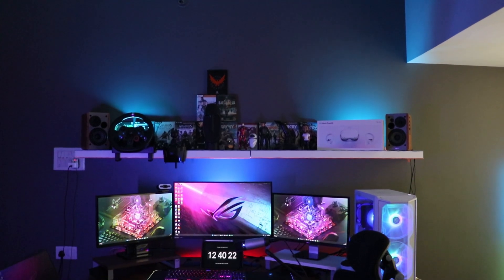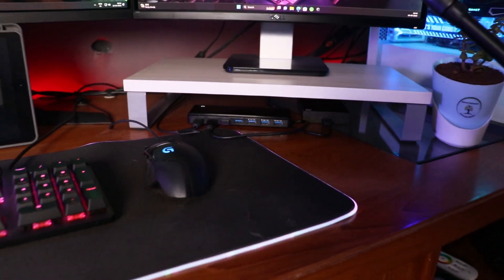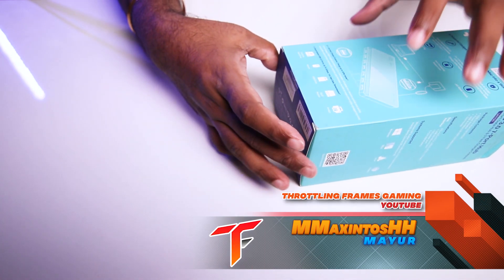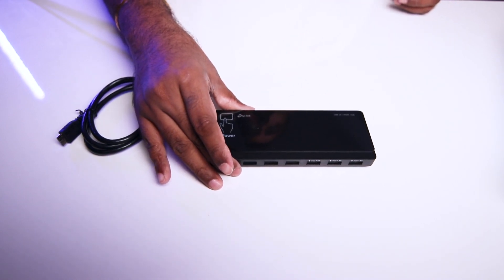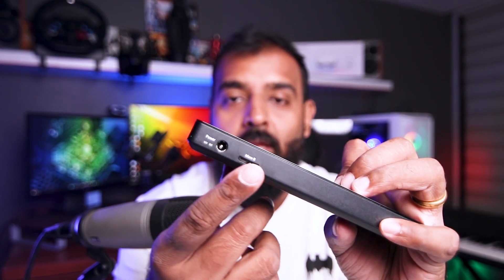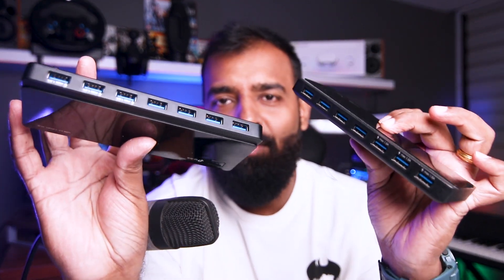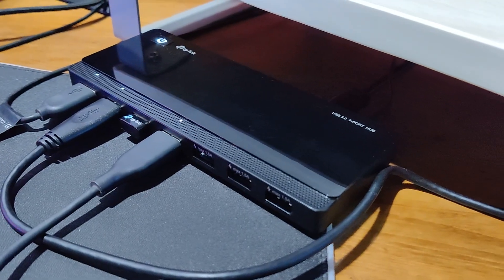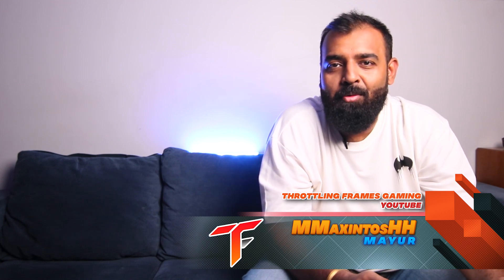Do you need more USB ports? TP LINK UH700 7 Port 3 0 powered USB HUB Unboxing and review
Hey guys here's a quick unboxing and review video of the TP LINK UH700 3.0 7 port USB HUB.

This is a powered USB hub and its one of the most useful device on my desk.

Hey guys, welcome to Throttling Frames, a place for gamers by gamers. Our YouTube gaming channel hosts various videos that revolve around gaming and related tech. We love gaming and we love to explore different gaming genres. Here at Throttling Frames, we make sure that we cover as much bandwidth as possible, after all, gaming is not just about competing against each other in titles like PUBG, PUBG mobile, Valorant, CSGO, DOTA, Call of duty mobile, etc. We believe that gaming has a lot more to give than take. We appreciate things like the efforts the game developers put in to make a beautiful game. The amount of detail is taken into consideration while developing the game. The game graphics are to die for and all of that drives us to explore more and play more games than to stick to a single genre.
Yes we also play the competitive MOBA titles on our live streams, thats one fun time when the whole clan sit together and enjoy online multiplayer games.

WHAT ARE WE GOOD AT?

PC BUILDING

From how to build a gaming pc to how to maintain a gaming pc we have it all covered for you. Our goal is to provide you with detailed videos of the process so that you don't have to worry when you start building a pc yourself. We also cover the smallest but the most important things like cable management to keeping your system cool and also making it look great while achieving top notch performance.

TECH REVIEW

We also have tech reviews that will help you understand the shown devices better and make it easier for you to choose the right gear for your needs. Be it a gaming keyboard, a gaming mouse, a gaming headset or even a gaming laptop we know just the right one for you.

WALKTHROUGH / PLAY THROUGH

Coming to gaming walkthroughs or play through videos, we try to cover most titles that top the chart. Our walkthrough videos are detailed and will walk you through the progress with absolute ease.

YES WE DO LIVE STREAMS

We love to talk and so we are very much active in the chats while we are live streaming. Try dropping a Hi in the chat!

CARE TO KNOW WHAT OUR GAMING DESK LOOK LIKE?

SYSTEM INFO :

LAPTOP

Laptop mouse - Logitech G102 Lightsync
Laptop Headset - JBL Quantum 100
Laptop Bluetooth headphones - OnePlus Buds

PC (2016 build)

Motherboard - Gigabyte Z170
Processor - Intel i7 6800k
Cooler - Coolermaster hyper 212 LED
Ram - HyperX Fury 2666Mhz 8x4
GPU - Nvidia GeForce GTX 1060 6GB (Gigabyte)
PSU - Coolermaster B 700
Primary Storage - Samsung EVO 860 250GB M.2
Secondary Storage - Seagate 1TB 7200RPM HDD x 2
Cabinet - Corsair Spec 01 (2016) - Thermaltake View 21 (2019)
Keyboard - Coolermaster Octane
Mouse - Logitech G402 hyperion
Headphone - Bose triport
Microphone (streaming) - Boya BY - M1
Microphone (recording) - Samsun C01
Speakers - Edifier R1280DB

MOUSE PAD

Steelseries Qck 63004

HANDHELD DEVICES

Phone 1 - OnePlus 6
Phone 2 - LG G8X dual screen
SUP 400 retro gaming SNES (SUPER NINTENDO)

SIMULATOR AND CONTROLLERS

Steering wheel kit - Logitech G29 + G shifter
Joystick - logitech Attack 3
Controller - logitech F310
Controller retro - Generic SNES gamepad

GLASSES

Intellilens

BACKPACK

Cannae pro gear - Legion Daypack